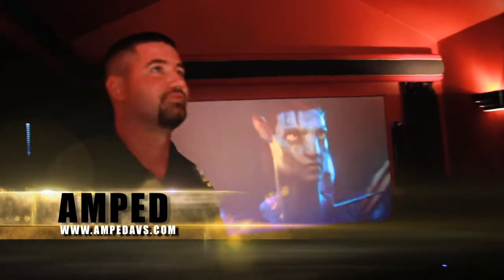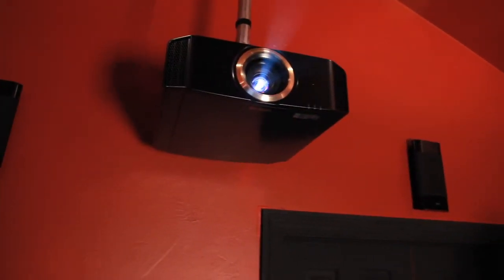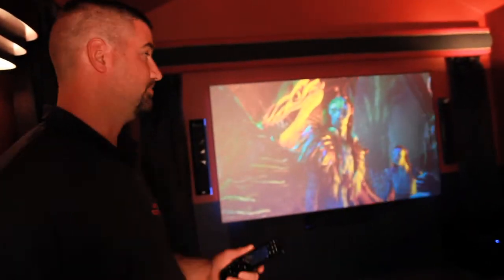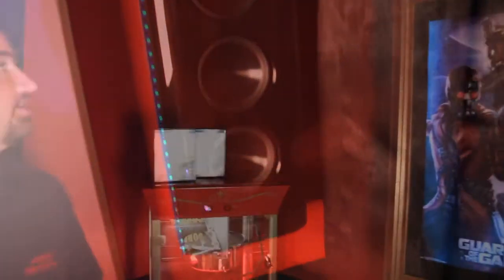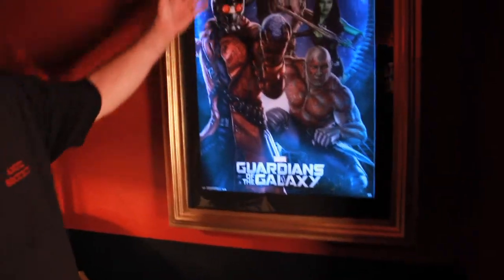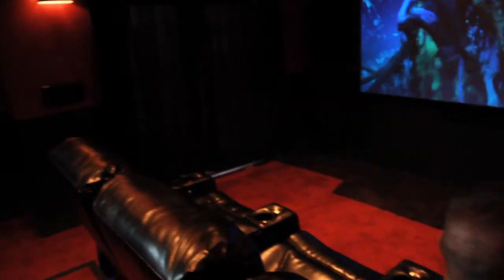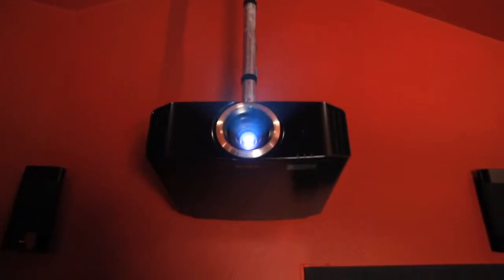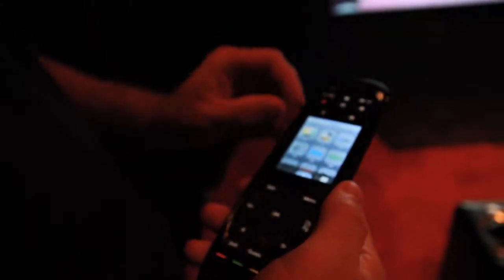Amped AVS (Promo)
AMPED Audio Video Securit  LLC

Owner: Joseph Norton
Certifications of techs: Commercial Fire Alarm ,Burglar alarm,CCTV/Cameras ,Access Control,THX Home Theater 1
THX Home Theater 2,THX Video Calibrator & Fire lite academy

Areas of expertise:  Home Theater,Security Alarm

This is a multimedia presentation produced by Grindaholik Media.